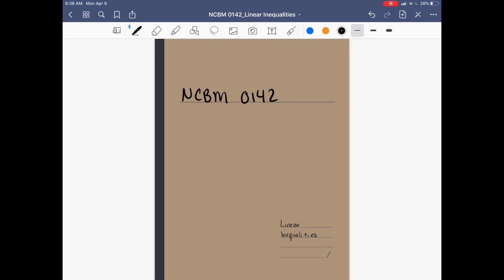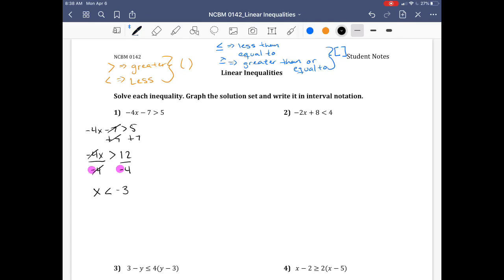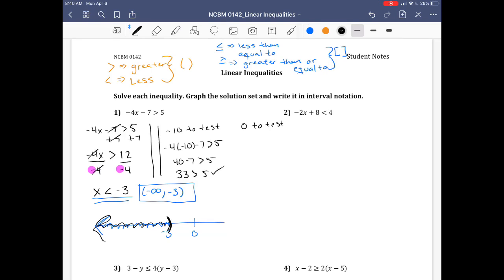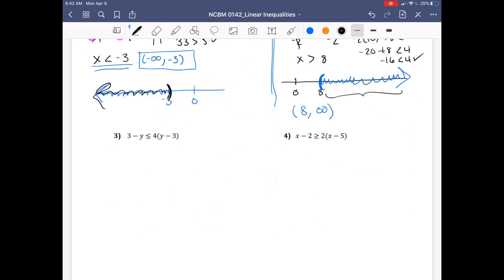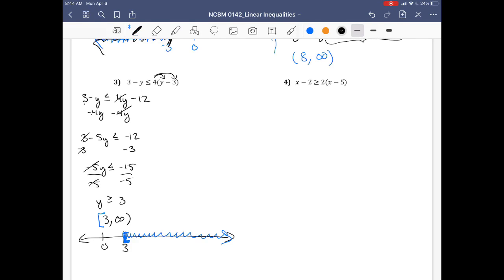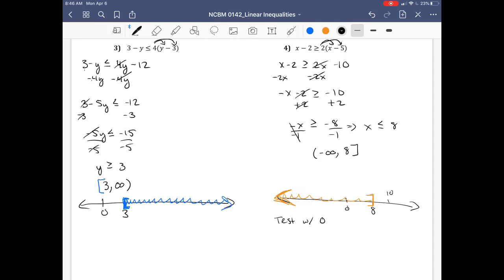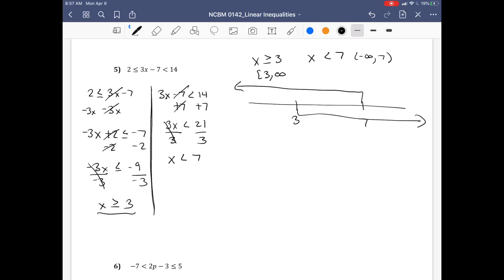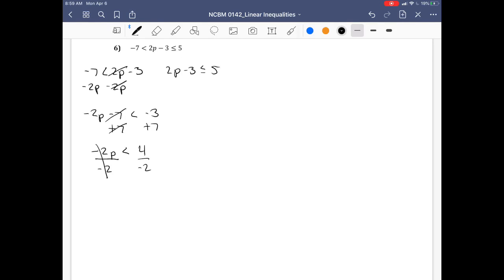NCBM 0142 Linear Inequalities